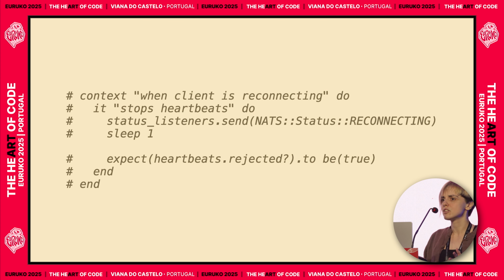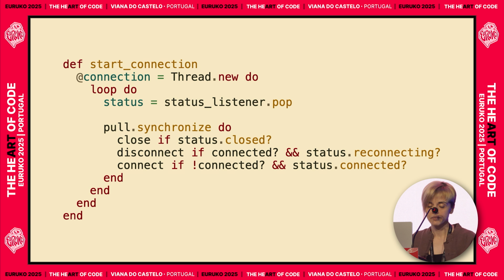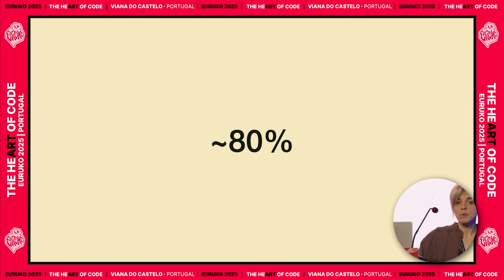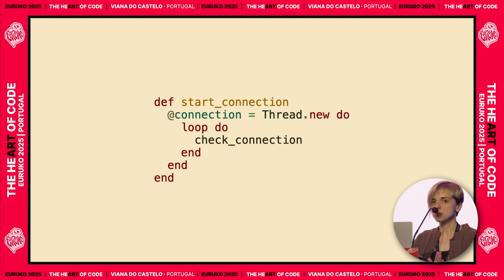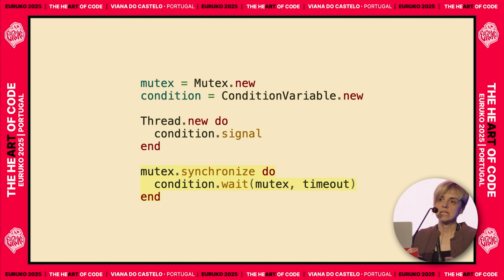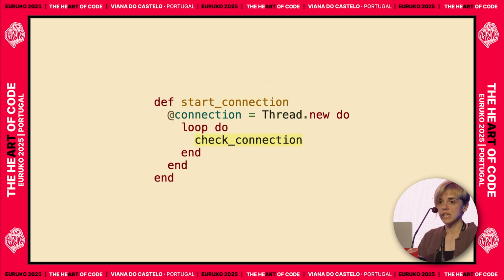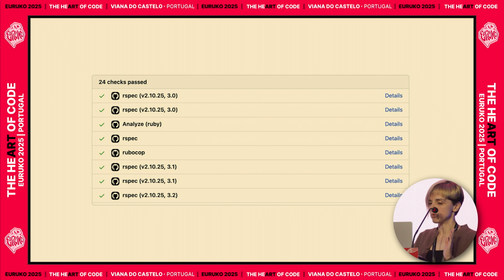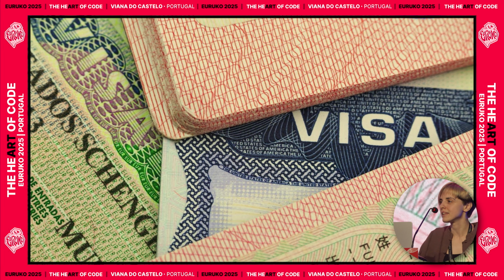[Euruko 2025] “Don’t Be ‘Thread’-ened: Testing Multithreaded Code with Confidence” – Julia Egorova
💎 Talk at Euruko 2025 – Viana do Castelo, Portugal
🎙️ Julia Egorova – Software Engineer at Evil Martians, Georgia
All code deserves testing — but especially multithreaded code. In this lively and practical session, Julia Egorova explores how to test concurrency with confidence. From flaky race conditions to tangled resource sharing, she’ll guide us through tools and techniques to bring sanity to multithreaded Ruby.
🔴 Talk: “Don’t Be ‘Thread’-ened: Testing Multithreaded Code with Confidence”
A developer-friendly dive into the wild world of threads — and how to tame them without fear.
📍 About the speaker:
Julia is a software engineer at Evil Martians, a die-hard Rubyist, and lifelong math enthusiast — imagining a future where coding with your voice is just part of the workflow.
📍 About Euruko:
Euruko (European Ruby Conference) is the longest-running Ruby event in Europe. The 2025 edition took place in Viana do Castelo, Portugal, on September 18–19, with a community-powered program and a special Ruby Safari on the 20th.